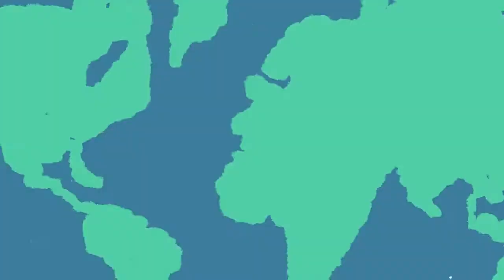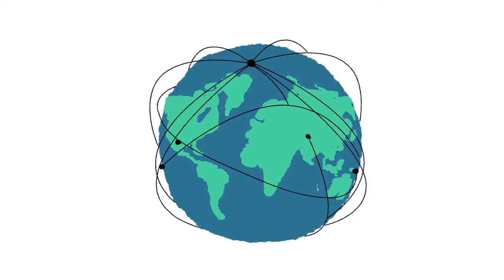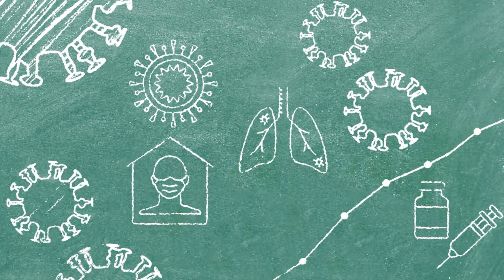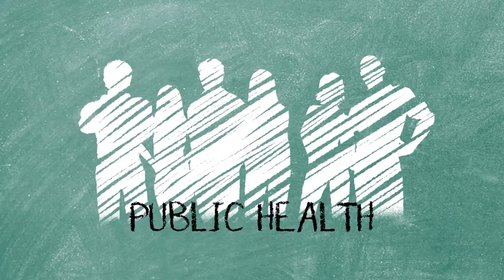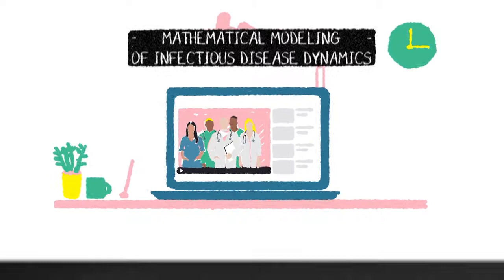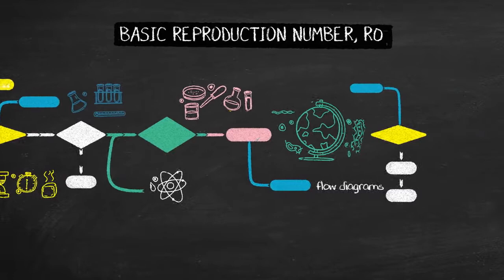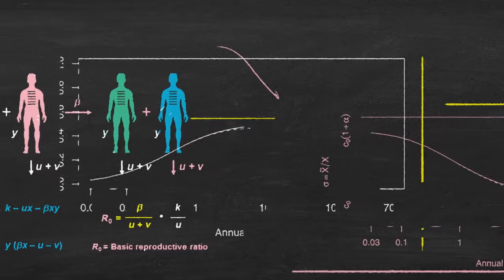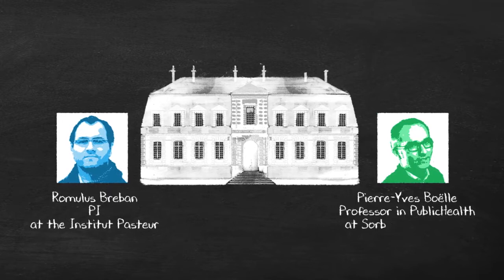MOOC Modeling of Infectious Diseases - Teaser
We live in a highly interconnected world, where infectious diseases find opportunities to spread globally, like never before in the history of mankind. This raises new challenges in public health for epidemiologists, medical doctors and biologists alike, engaged in the prevention and treatment of infectious diseases. Mathematical and computational models can contribute in this cross-disciplinary, concerted effort. They can make short-term predictions on how epidemics progress, help analyze scenarios on epidemic outcome and inform about the impact of public health interventions.
In this online MOOC you will learn a basic, yet very general approach to mathematical modeling of infectious disease dynamics.